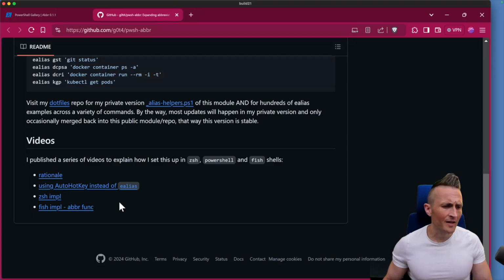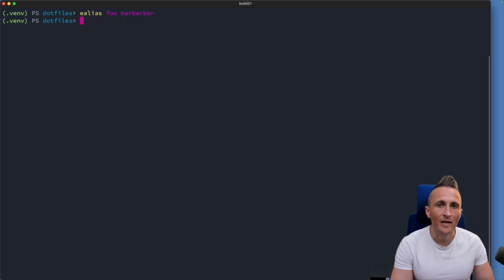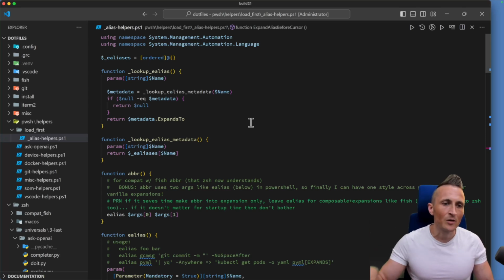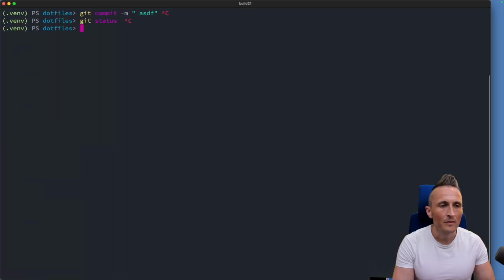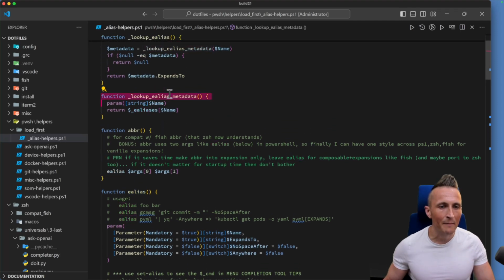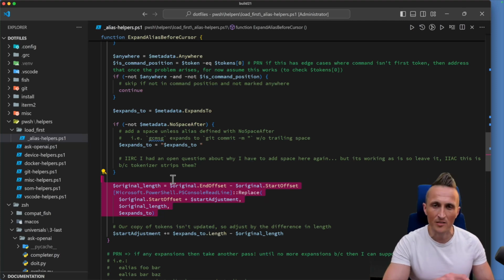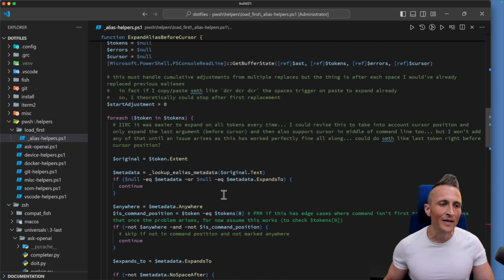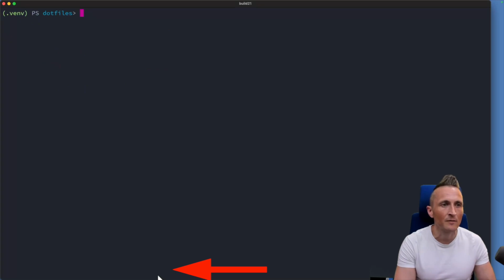PowerShell Expanding Aliases Walkthrough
Tired of typing out long, repetitive commands... try expanding aliases. It works in PowerShell on Windows too!